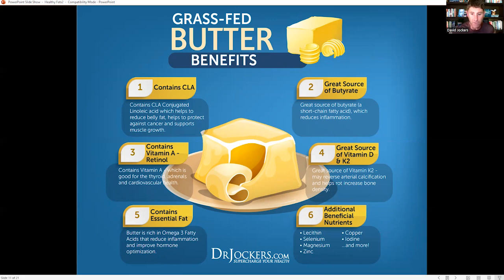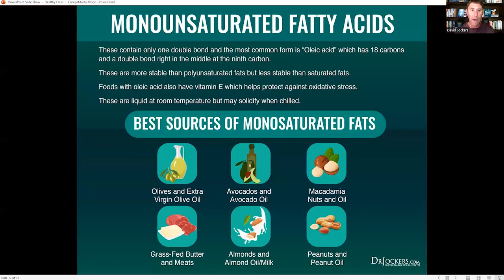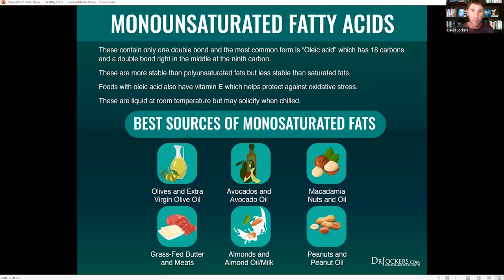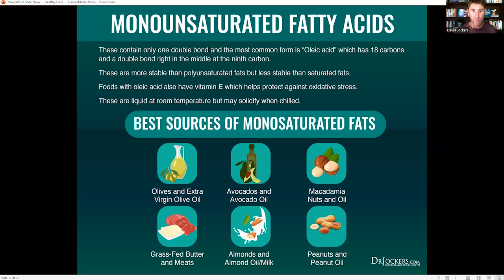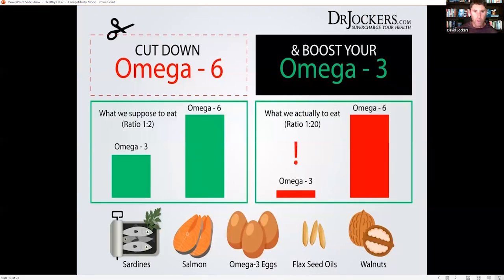Benefits In Grass-Fed Butter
In this episode, Dr. Jockers shares the list of good versus bad fats, so you’ll know which ones to stay away from and which ones are beneficial to your health.